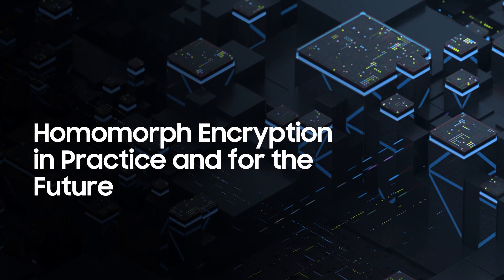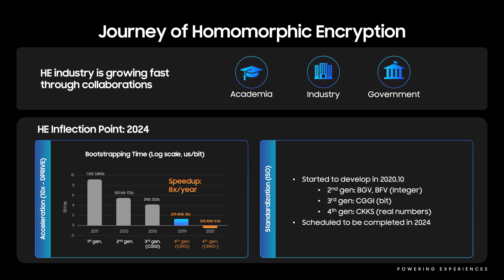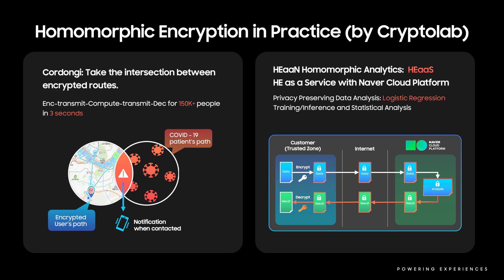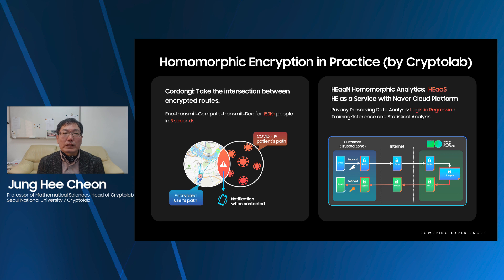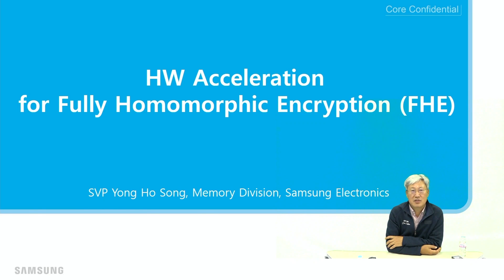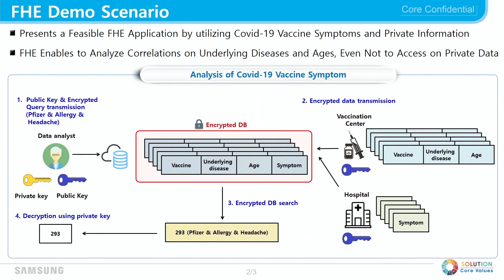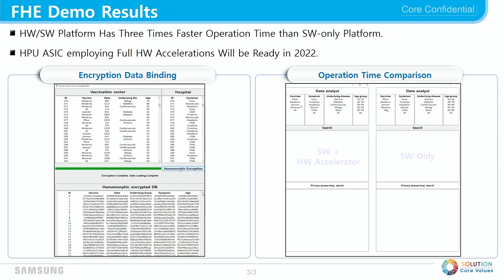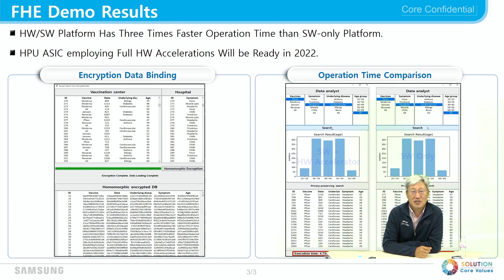FHE Security Market Solutions | Samsung Tech Day 2021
Fully homomorphic encryption (FHE) is a novel security approach that enables data computation without the need to decrypt the data beforehand. Many data intensive applications can benefit from this technique, where data privacy and data security is required. Data categories that can apply FHE include financial transactions, patient record management and AI at the edge. This talk will introduce FHE and how Samsung SmartSSD computational storage can enable this new security method.